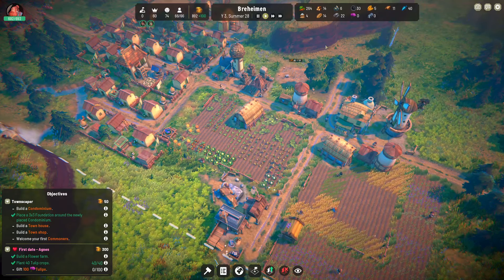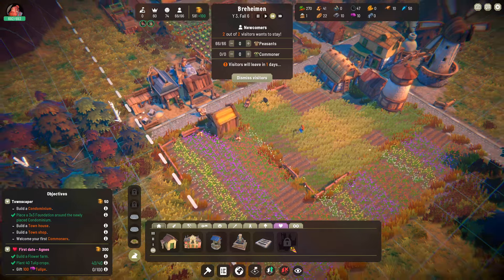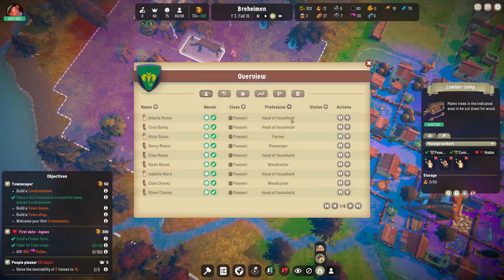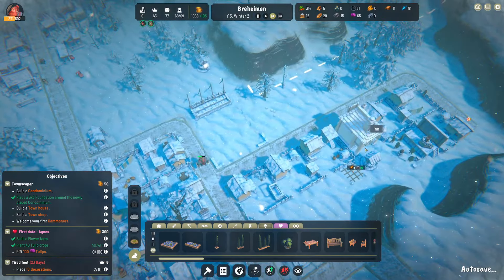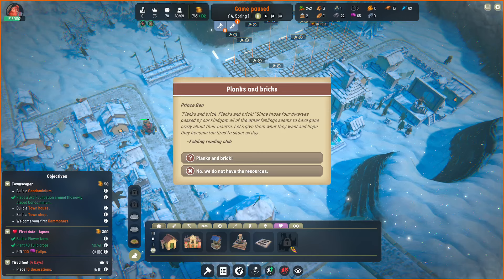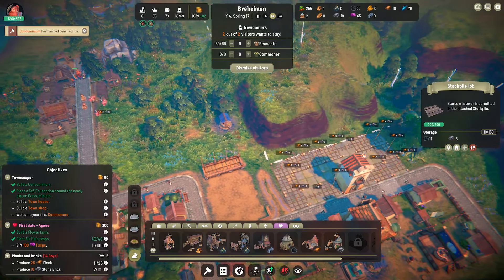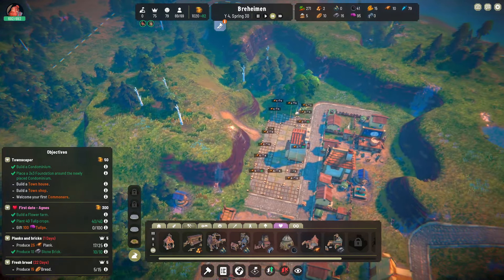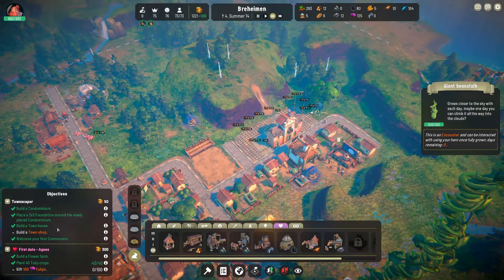Upgrading The Neighborhood | Fabledom | EP 5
A Let's Play of Fabledom. I've always wanted to be a monarch of my own kingdom while romancing every opposing ruler I lay my eyes on. What? That's not weird.

Set in a wholesome fairytale world, Fabledom is a laid-back City builder. Enjoy the growth of your settlement, interact with your neighbors and defend your kingdom from magical creatures. All to find true love and live happily ever after!